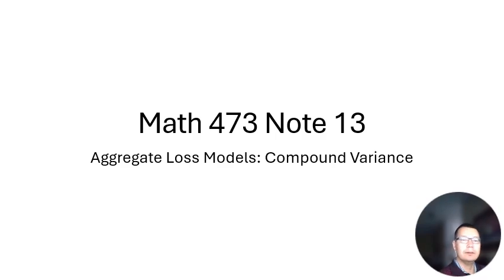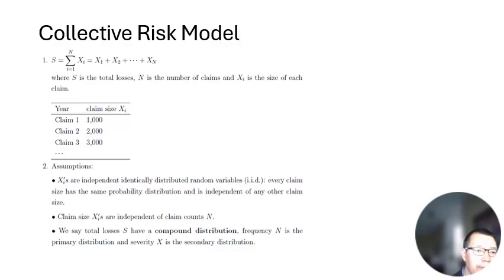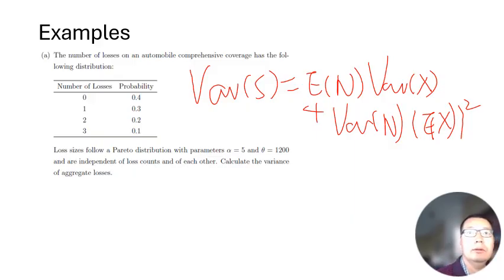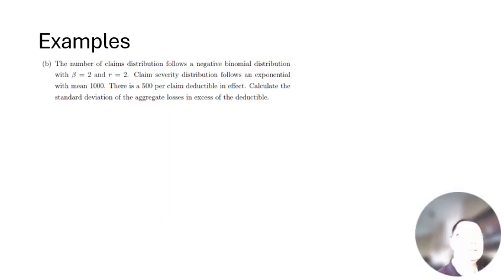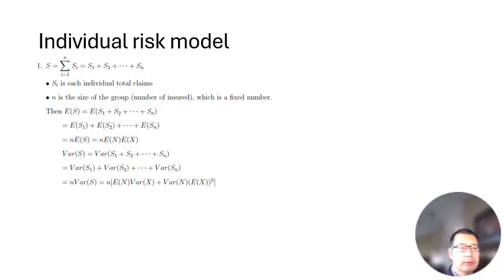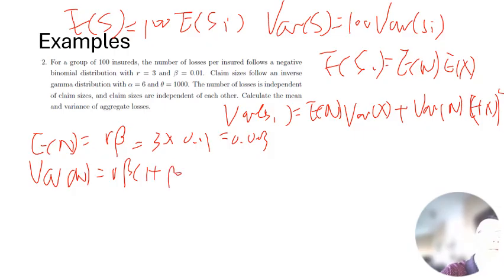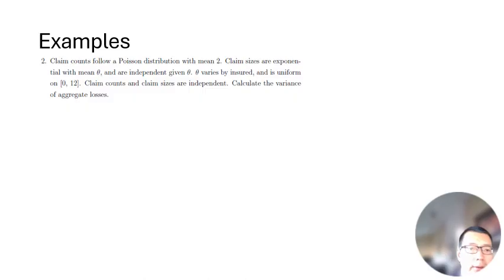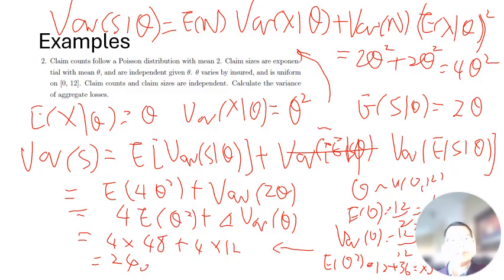Math 473 Note 13